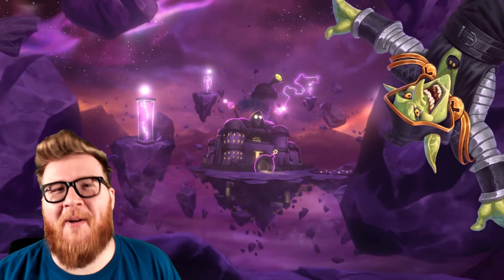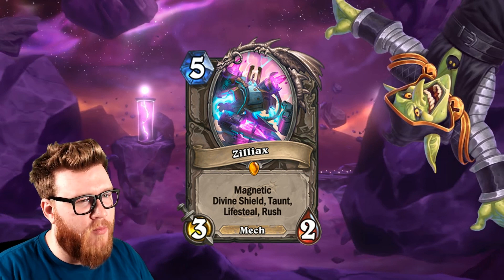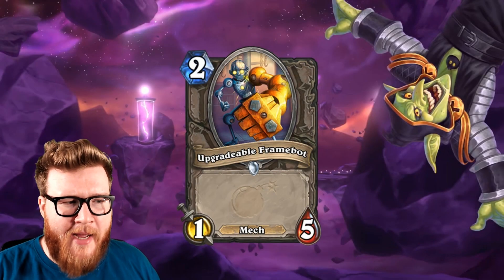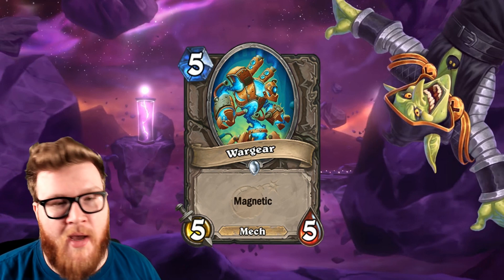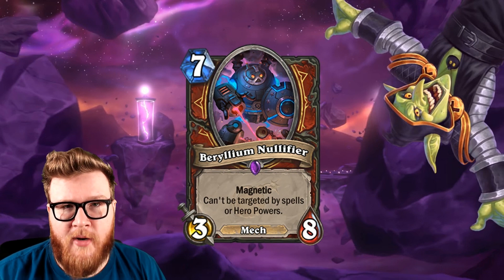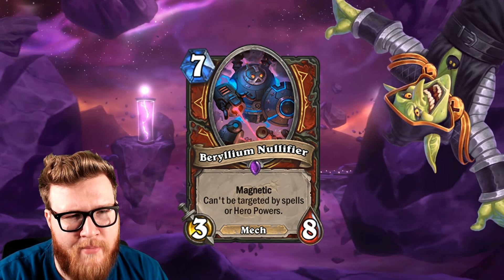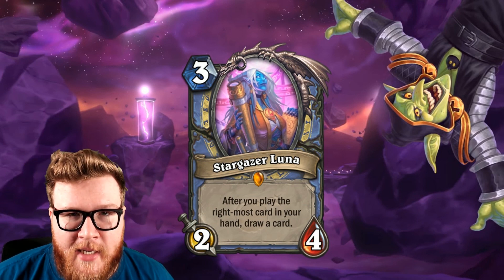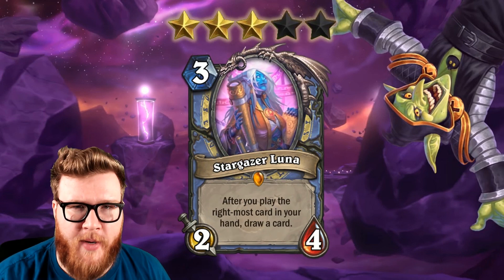Legendary Mech Zilliax & More Mechs - Boomsday Review Part 2 - Hearthstone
The first new cards and mechanics from The Boomsday Project have been revealed! Here are my detailed thoughts on their competitive viability, deck fit, and synergies.

Shortcut to my quick reviews: 22:28

This video includes Zilliax, Upgradeable Framebot, Wargear, Beryllium Nullifier, Menacing Nimbus, & Stargazer Luna.

Card Review | Hearthstone | Boomsday Card Review Part 2